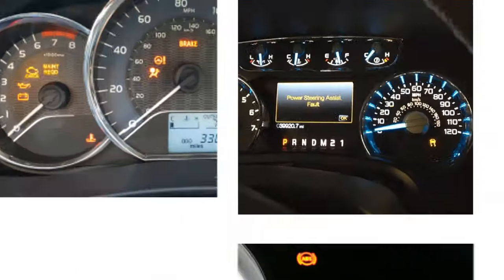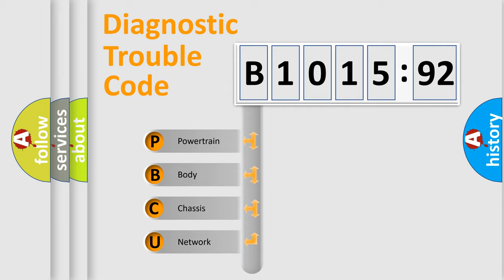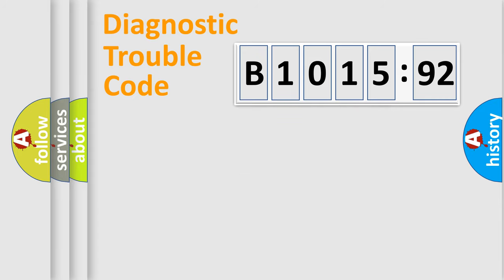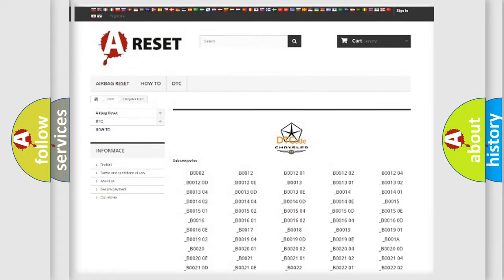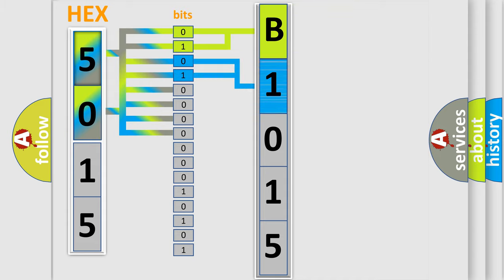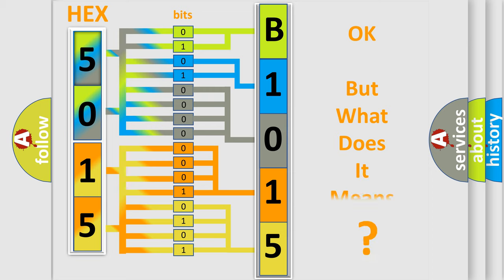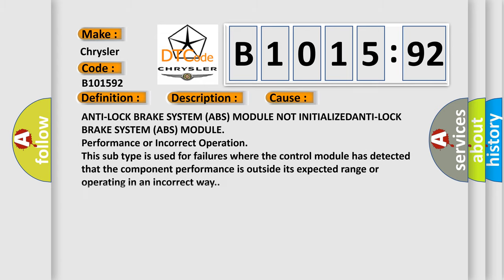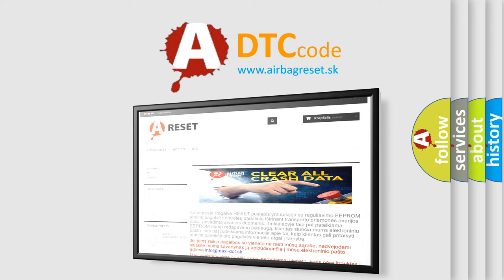DTC Chrysler B1015-92 Short Explanation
Contents:
0:21 Basic DTC analysis according to OBD2 protocol standard.
1:48 Insight into programming
2:58 A diagnostically understandable description of the Diagnostic Trouble Code
3:05 Basic error definition

Make:
Chrysler
Code:
B1015 92
Definition:
Vehicle Configuration Mismatch
Description:
If any of the learned Vehicle Configuration data from the CAN Bus has changed.
Cause:
ANTI-LOCK BRAKE SYSTEM (ABS) MODULE NOT INITIALIZEDANTI-LOCK BRAKE SYSTEM (ABS) MODULE
Failure Type: